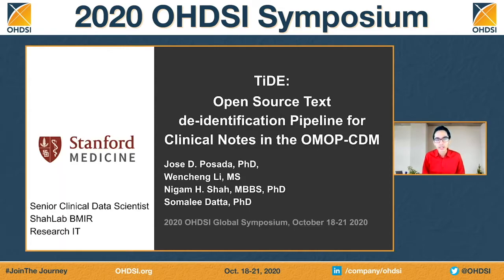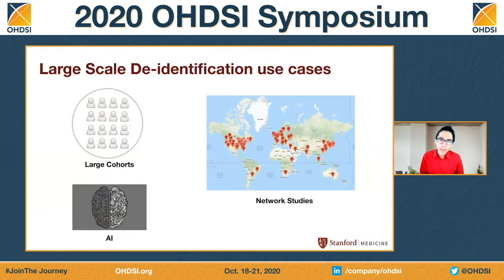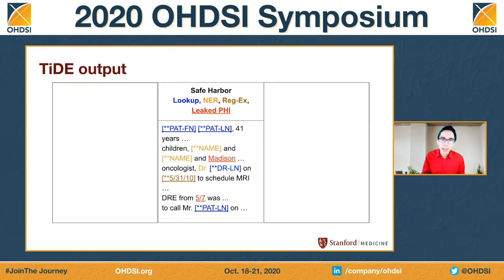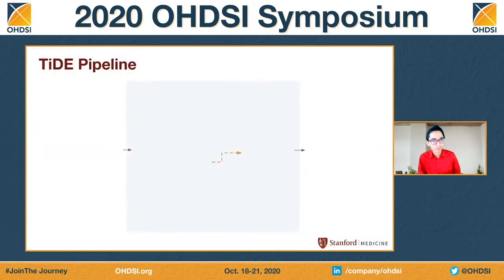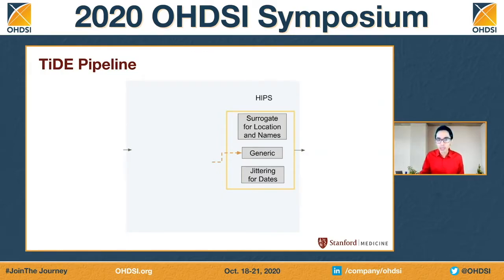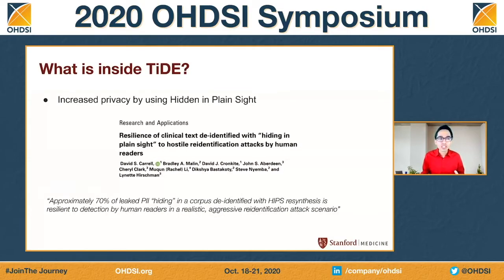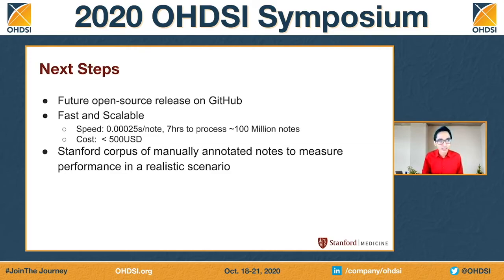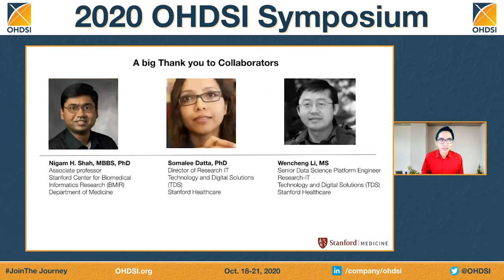Jose Posada@OHDSI2020_Symposium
Jose Posada's presentation on TiDE: Stanford's Text Deindentification pipeline for clinical unstructured text